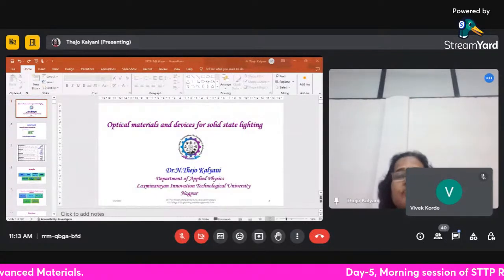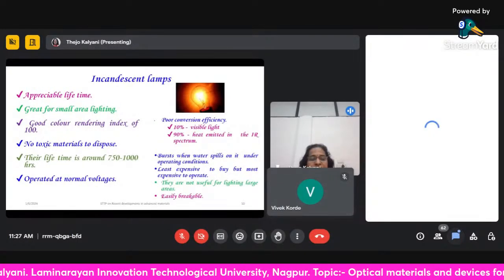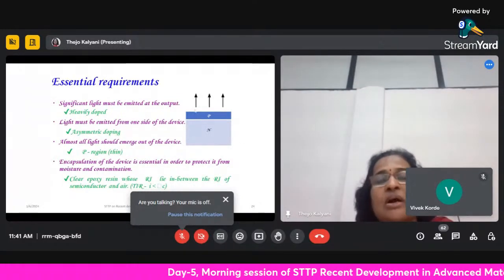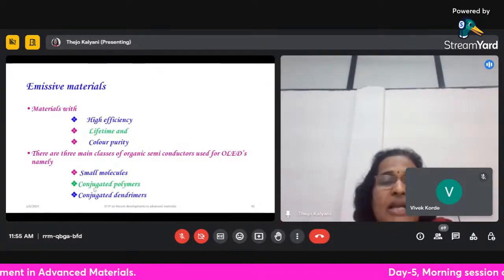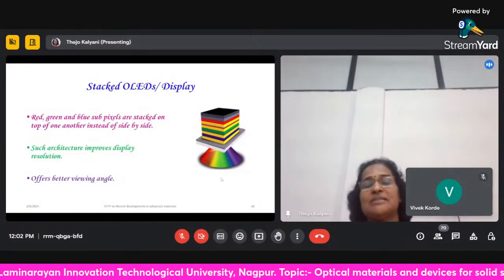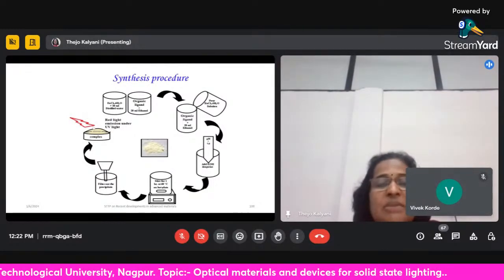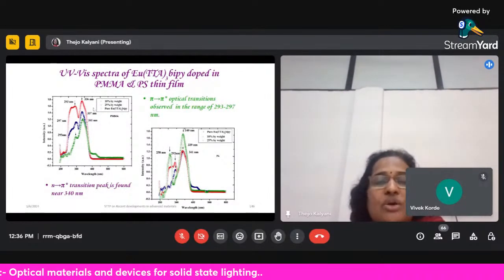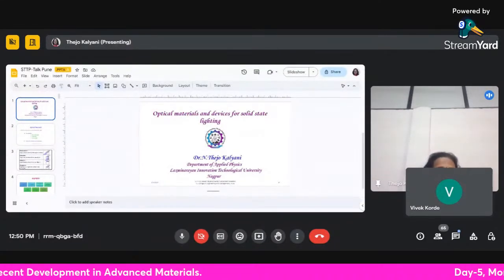Day - 5, Morning session of STTP Recent Development in Advance Materials.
Speaker:- Dr. N. Thejo Kalyani. Laminarayan Innovation Technical University, Nagpur. Topic:- Optical materials and devices for solid state lighting..